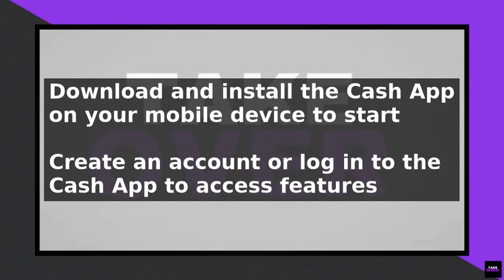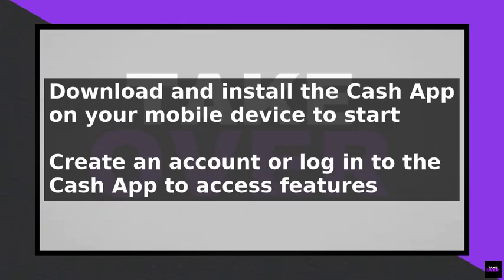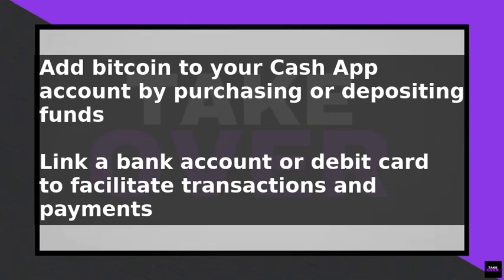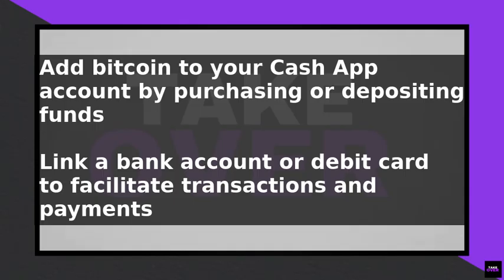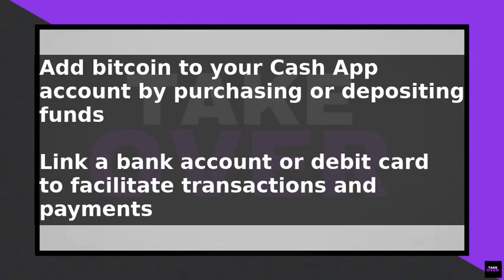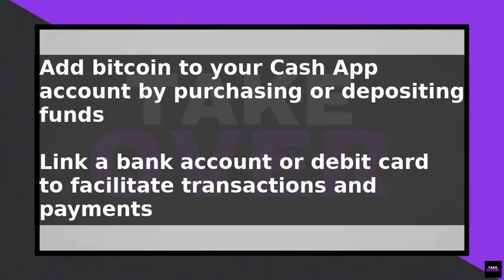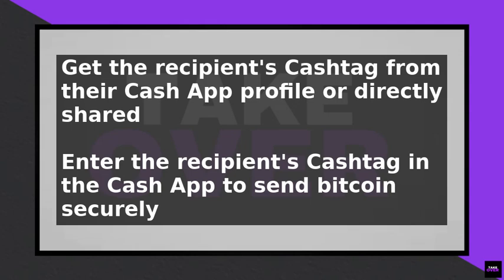How To Send Bitcoin On Snapchat (2025)